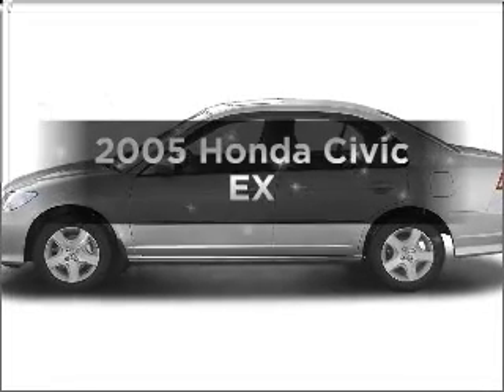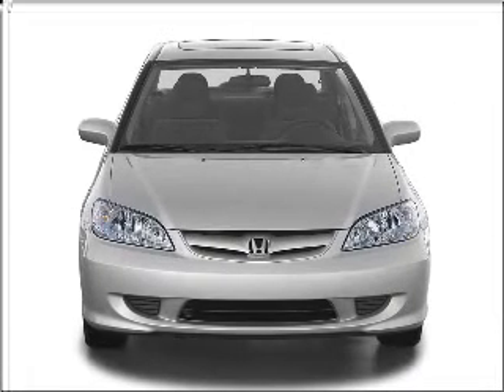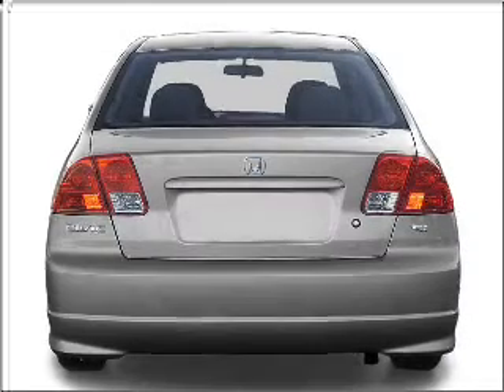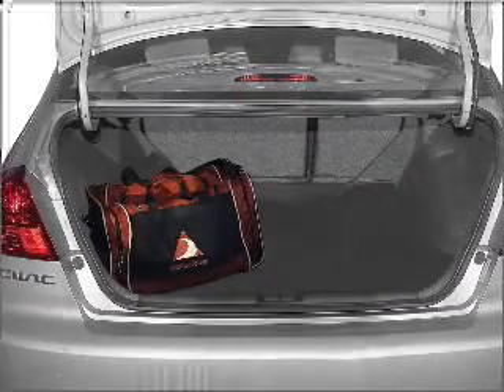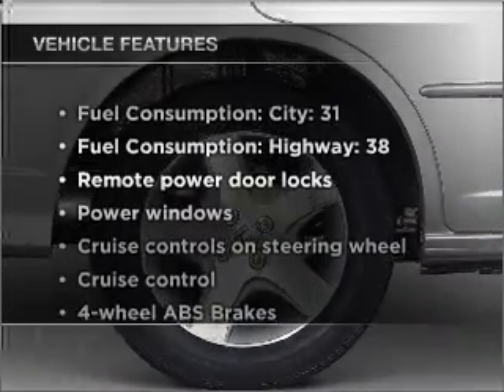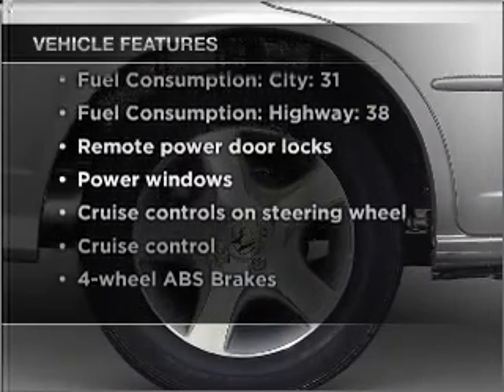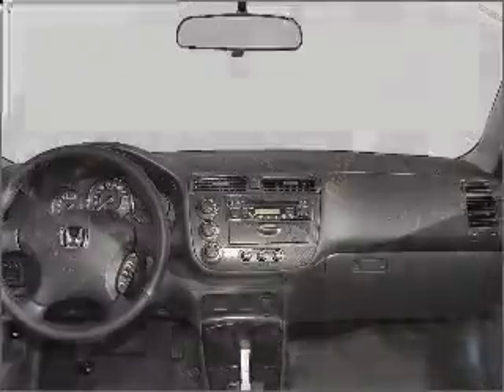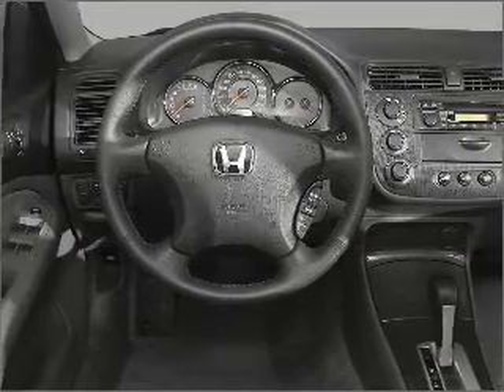2005 Honda Civic - Manchester NH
Year: 2005
Make: Honda
Model: Civic
Trim: EX
Engine: 1.7 liter inline 4 cylinder 16 valve
Transmission: 4-Speed Automatic
Color: Blue
Mileage: 97971
Address:
1477 S Willow St